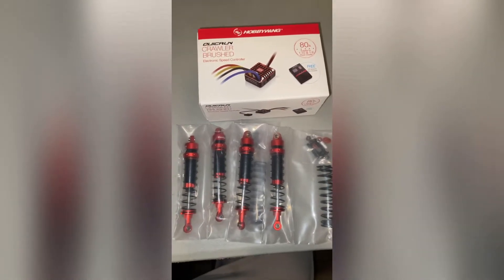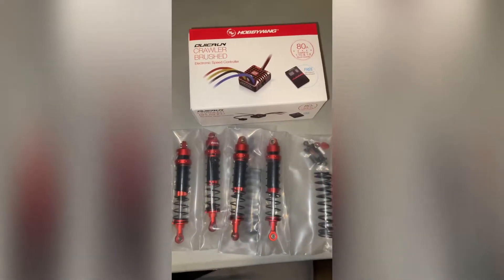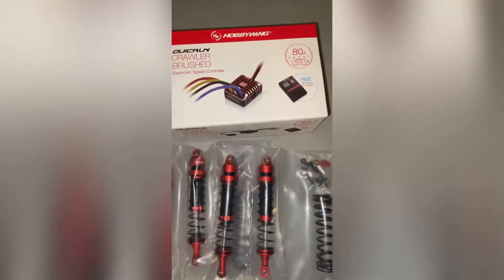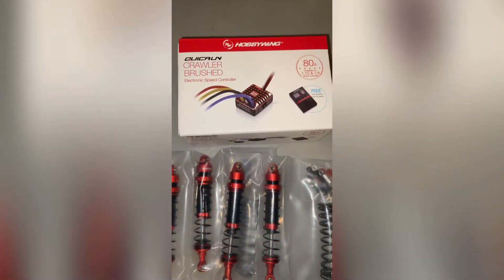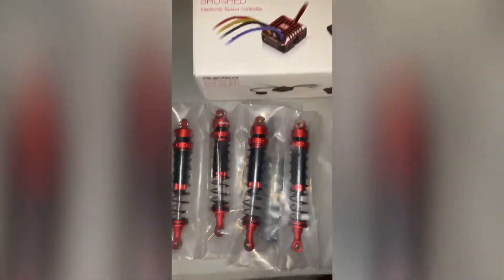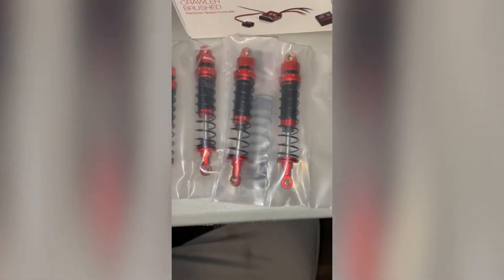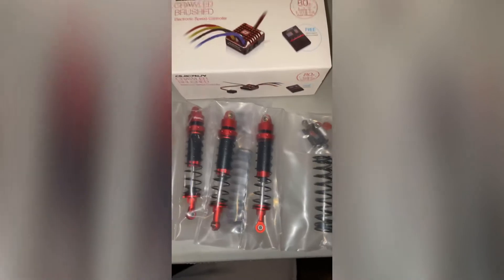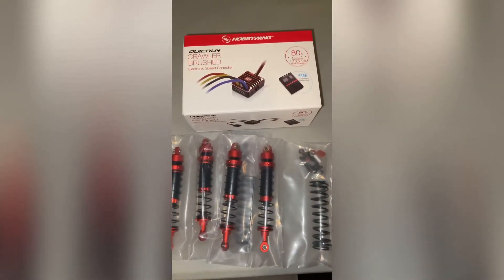HobbyWing Quicrun esc for the Injora Crawer l rc rock crawler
Today we take a look at the esc for the Injora Rc Crawler Chassis with a new Mountain 100mm shocks and scale accessories! rc cars rc rock crawler